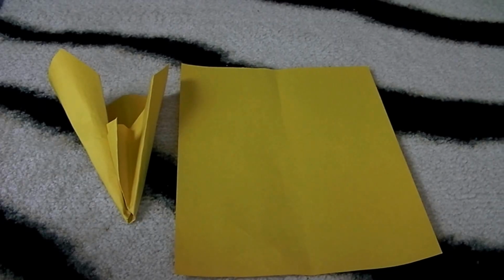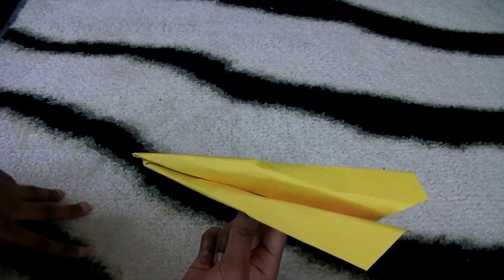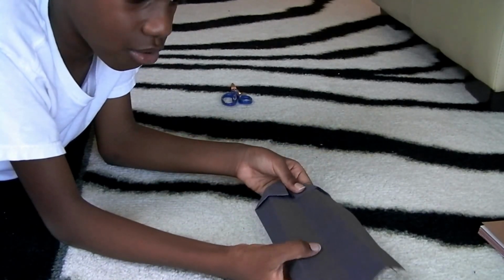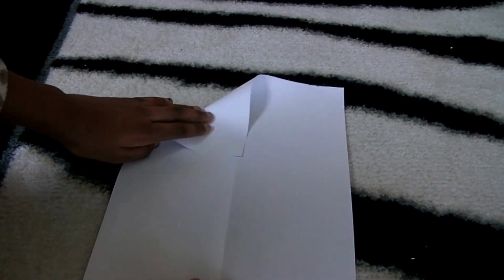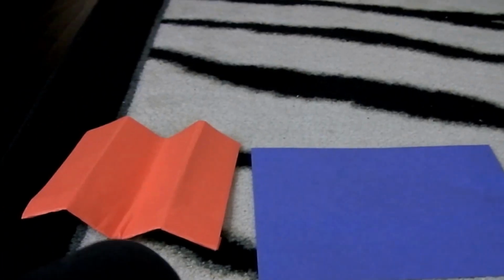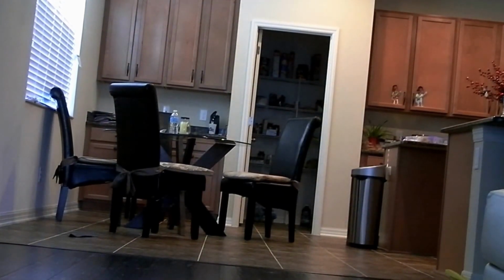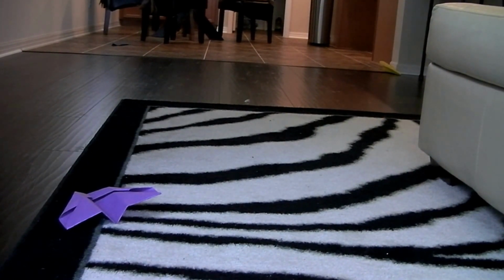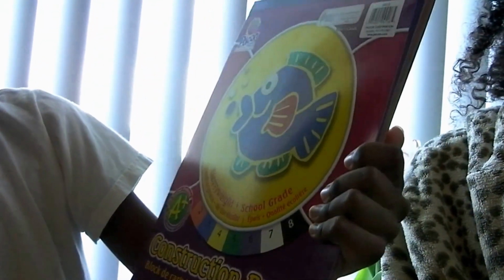paper airplane marethon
Were sorry we have not been uploading lately but we have a very special video hope you like it.